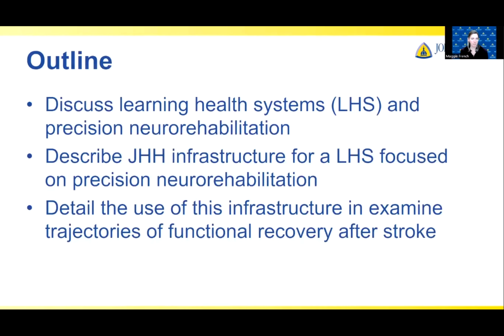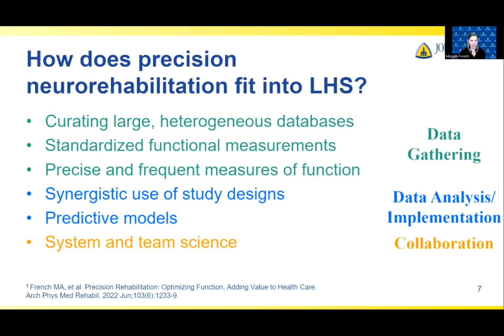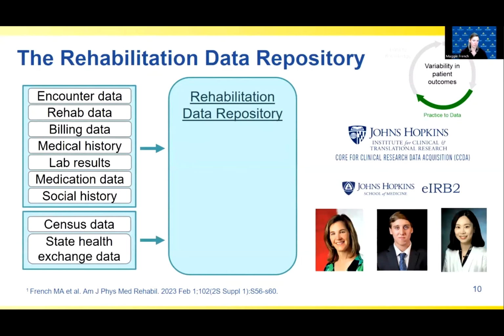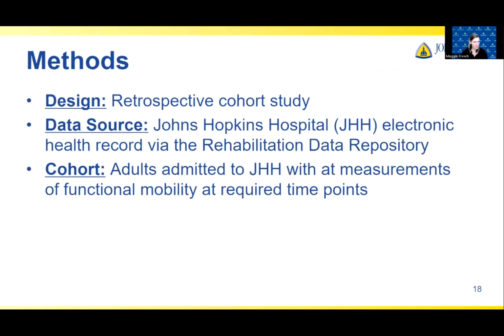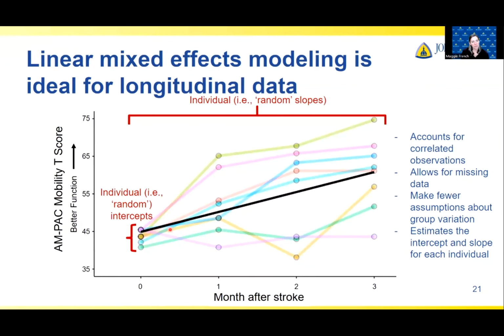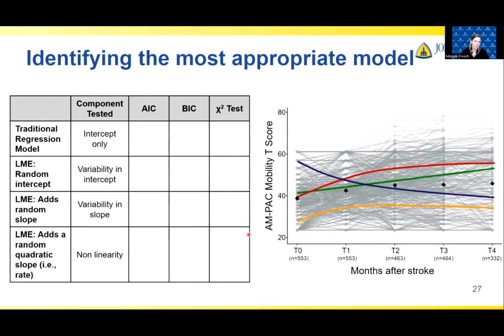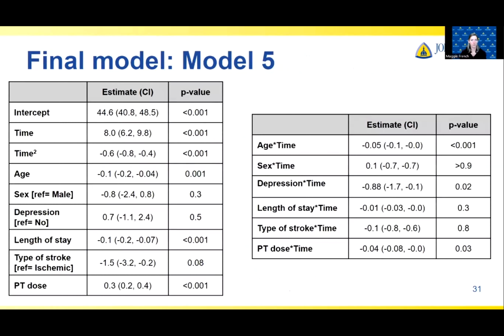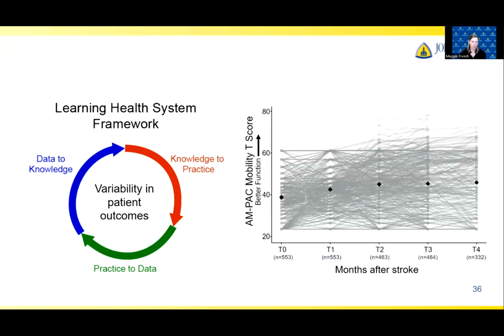SKSI 2023 Conference | Trajectories of Functional Recovery Post Stroke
Margaret French, DPT, PhD, presents at the 2nd Annual Recovery after Stroke: State of the Science and Future Innovations Conference on May 23-24, 2023.

The Johns Hopkins Sheikh Khalifa Stroke Institute, a collaboration between the Departments of Neurology and Physical Medicine and Rehabilitation and the UAE, is on a mission to improve recovery after stroke. This conference brought together leading scientists, researchers, and interdisciplinary clinicians for a rigorous review of the state of the science and the innovative ways forward.